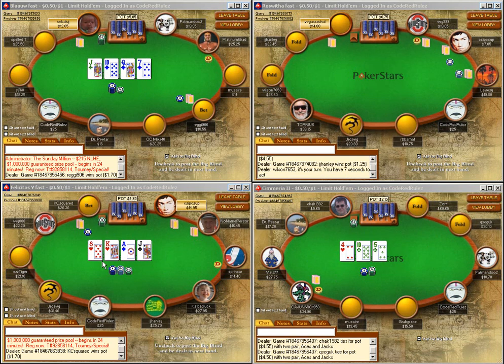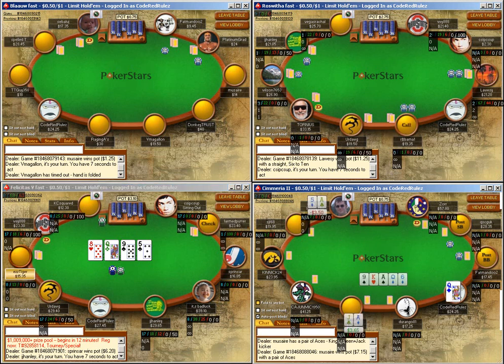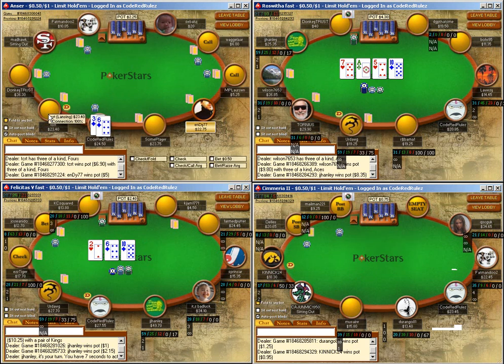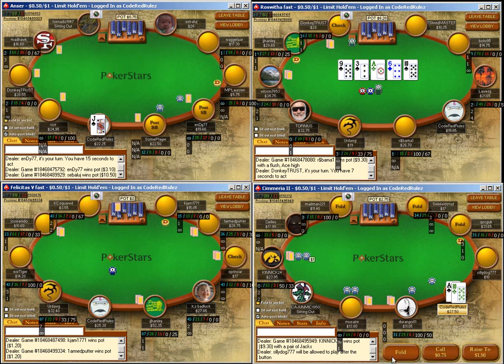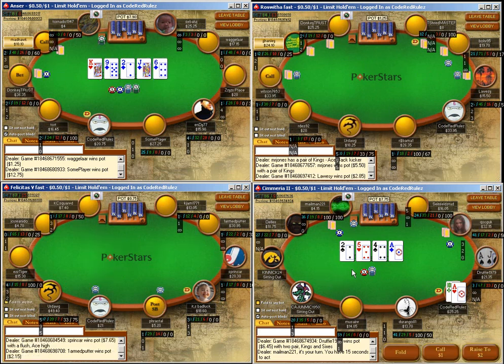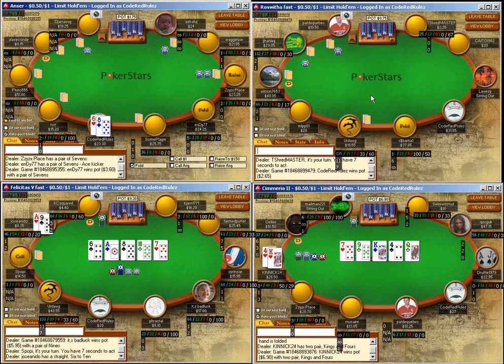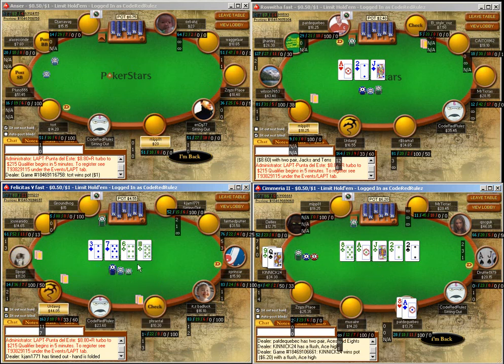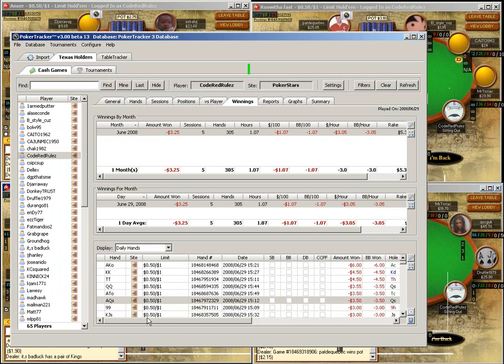CodeRed Shares Advice On How To Play Limit Hold'em Cash Games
CodeRed mixes things up in this classic video, with a live play session of 4 tables of a mostly-forgotten game, $0.50/$1.00 LIMIT Hold'em. He presents two ideas to make you a winning player: buying and reading "Small Stakes Hold'em" and follow the hand chart that is in the book.